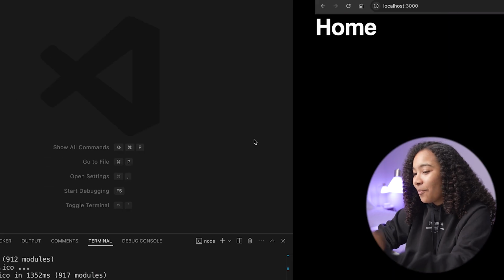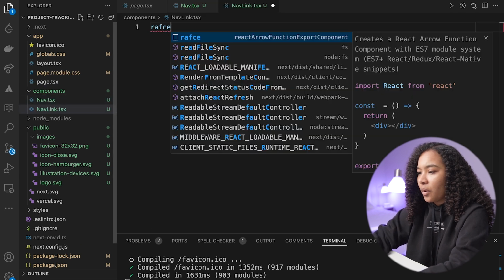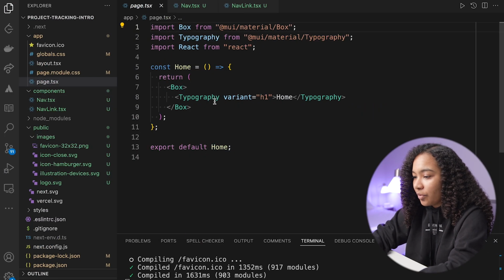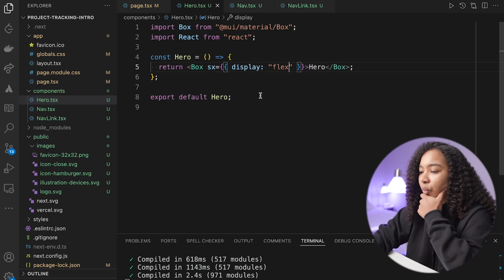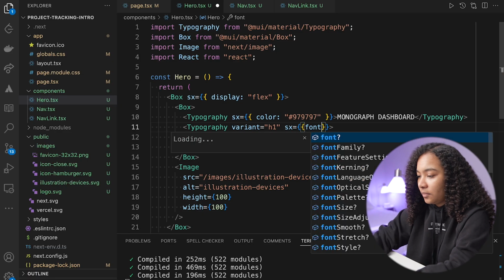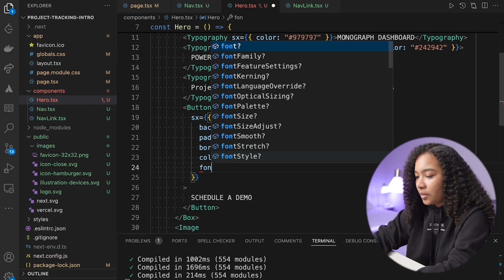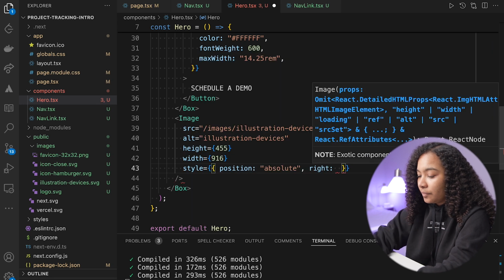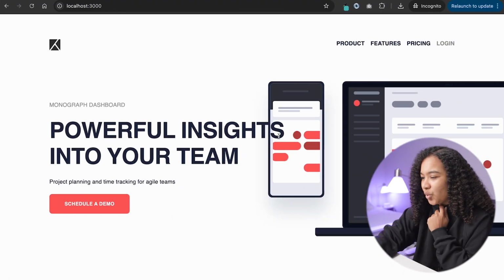30 Day Coding Challenge - Day 20 - Intro Component (Next.js, Material UI, TypeScript, SPA)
Chapters
00:00:00 - Intro
00:00:18 - Tutorial